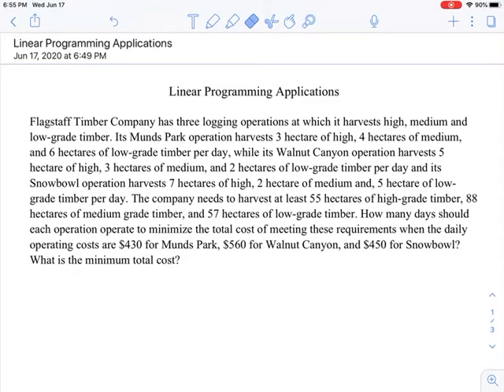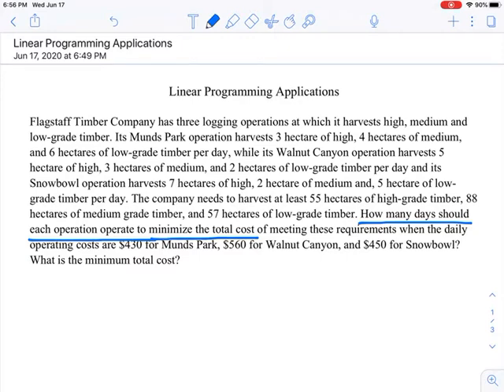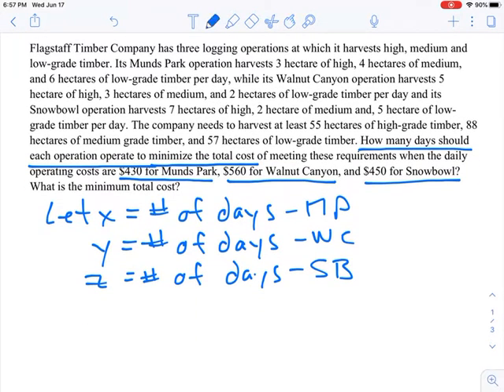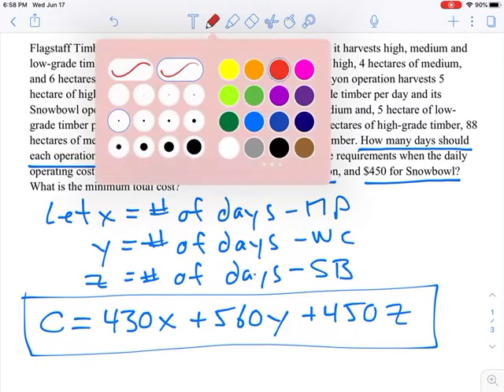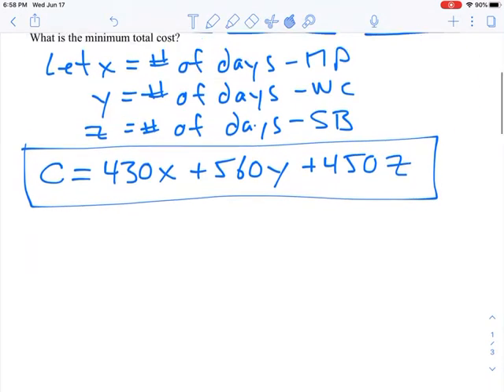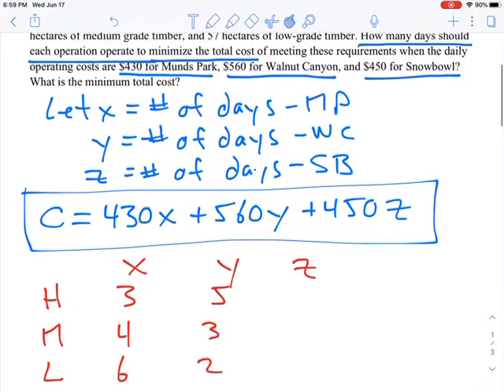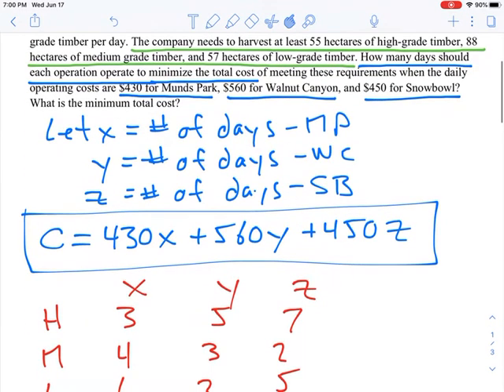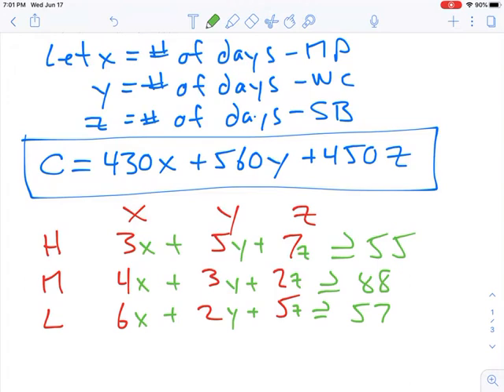Linear Programming-Application Set Up #2